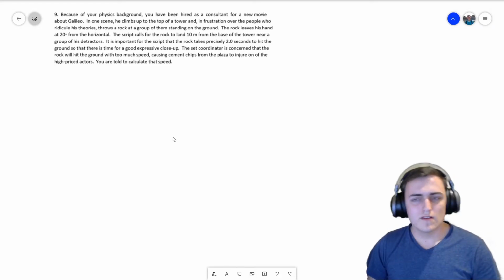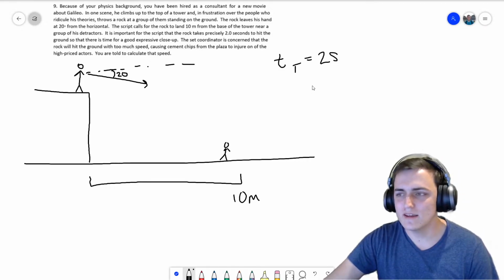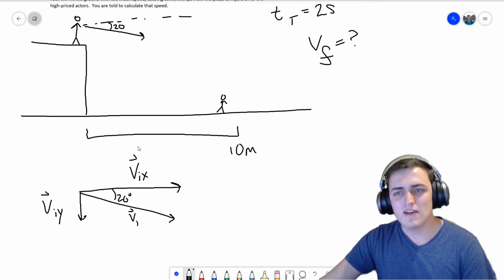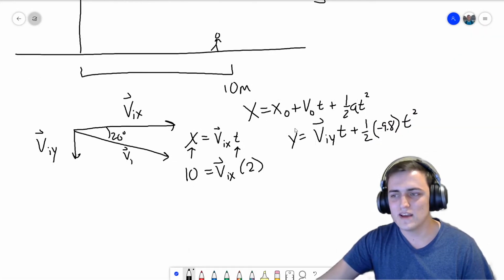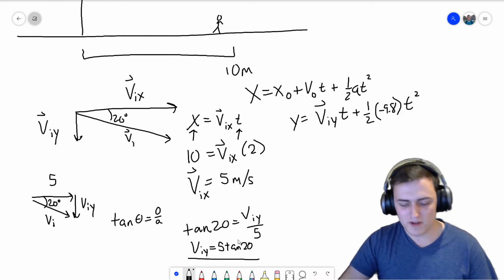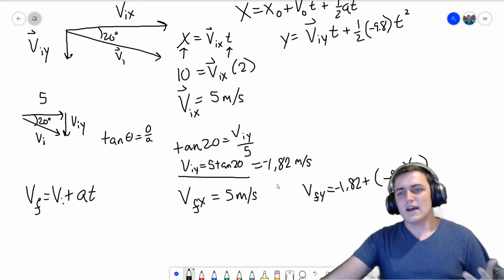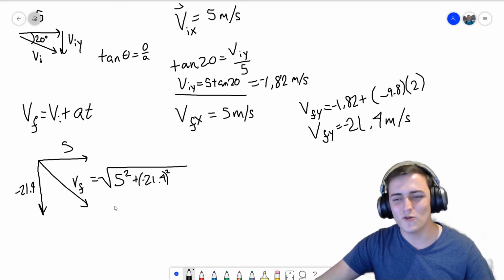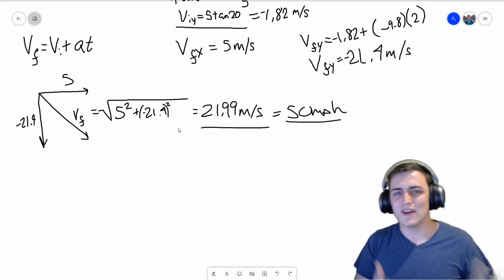Physics - 2D Motion and Kinematics - HW 2.9 Prep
In this video we work with 2 dimensional motion and kinematics for HW 2 problem 9 for Oregon Institute of Technology's PHY 221 course.